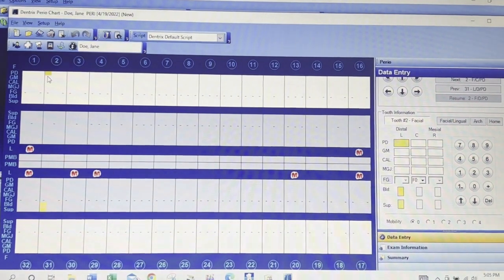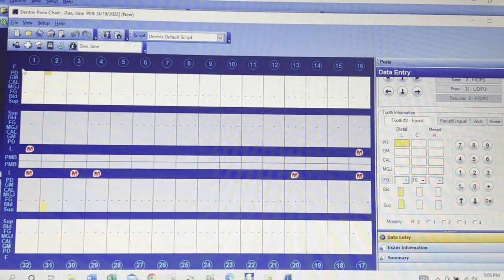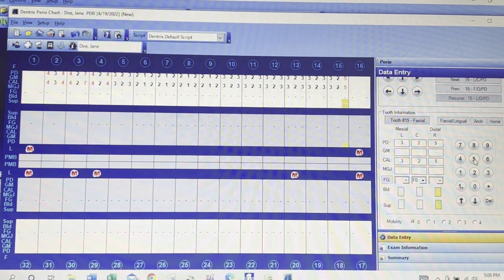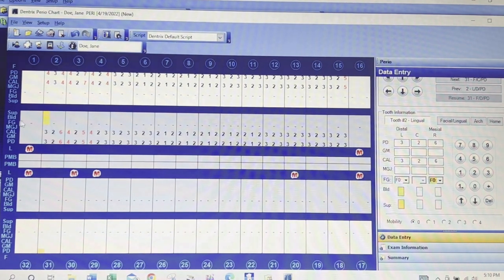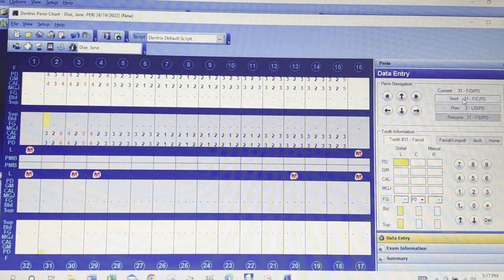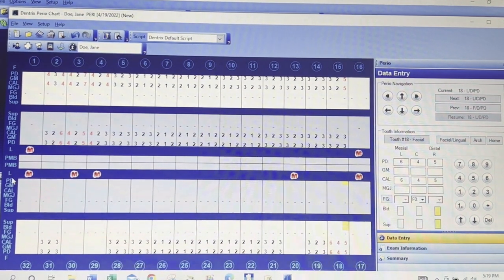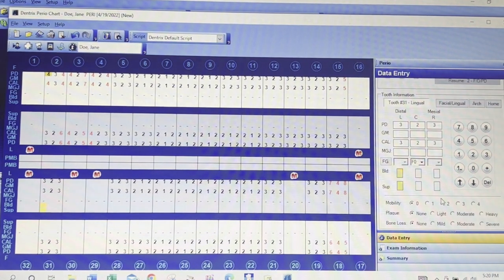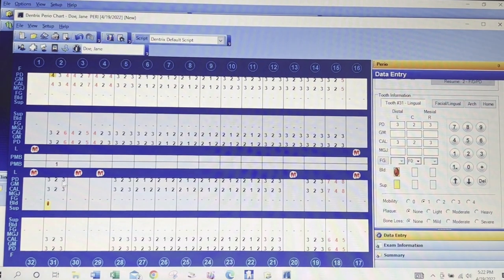Digital Periodontal Charting using Dentrix Software - Part 2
0:00 Intro
0:29 Marking the Missing Teeth
1:19 Starting on the Maxillary Facial/Buccal
3:42 Maxillary Lingual (Going Right to Left)
6:32 Mandibular Facial/Buccal
8:10 Mandibular Lingual (Going Right to Left)
9:45 Other Things to Note (ex: Mobility, Plaque, Bleeding Upon Probing)

This video is Part 2 of Periodontal Charting Explained and explains how Periodontal Charting is done on a computer utilizing Dentrix Software.

Academy for Dental Assistants is a Dental Assistant Certification School that offers Training and Certification in Expanded Functions and Dental Radiology: the 2 Dental Assistant Certifications required to be a chair side Dental Assistant in Florida.

Our Certification Courses are Approved by the Florida Board of Dentistry and Licensed by the Department of Education, Commission for Independent Education Lic 7538.

We also offer a 6 Week Orthodontic Dental Assistant Training Course
Dental Assistant Refresher Courses in Digital Dental X-rays, EFDA Procedures and Fabricating Temporary Crowns & Bridges.

Our Facility is located at: 4995 49th St N. St. Petersburg, FL 33709